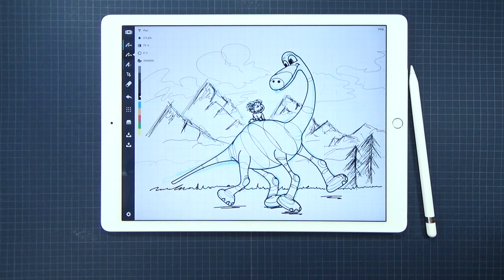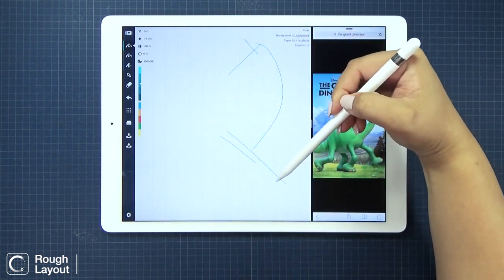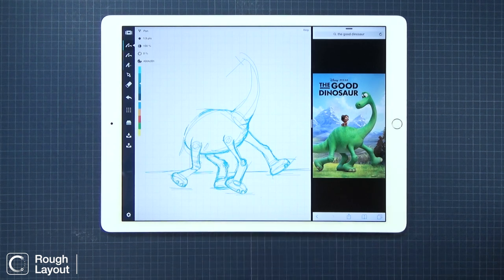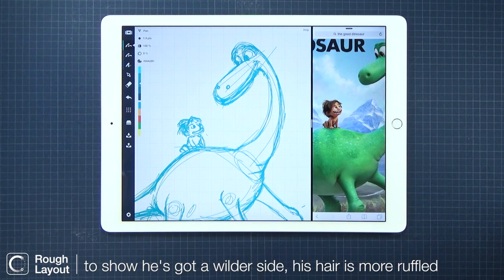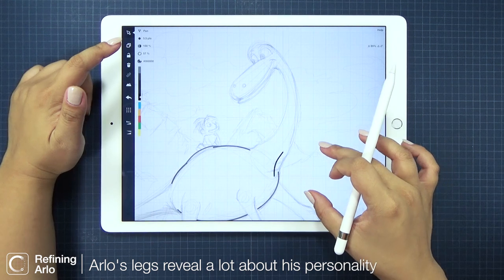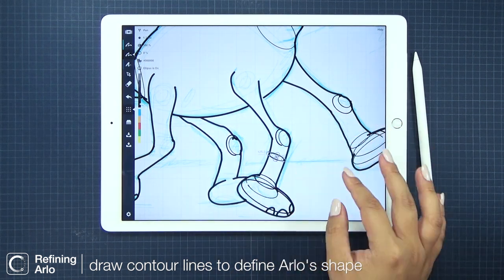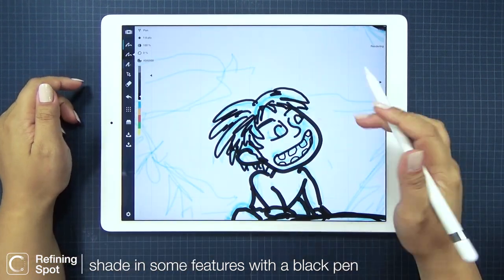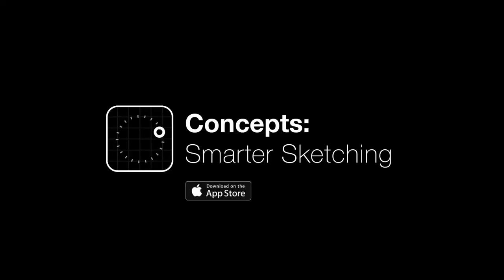Unofficial: How to draw Arlo & Spot from Disney Pixar's The Good Dinosaur | iPad Pro + Apple Pencil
Line drawing of Disney Pixar's The Good Dinosaur (Fan Art) in Concepts app on iPad Pro with Apple Pencil.

Learn more about the Concepts tool here: concepts.tophatch.com